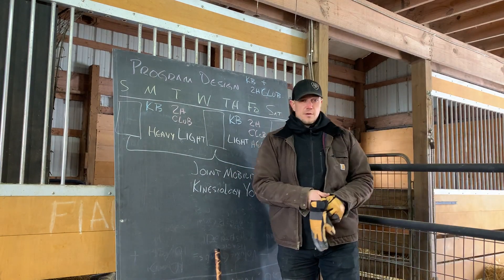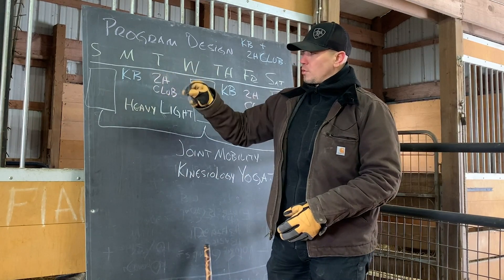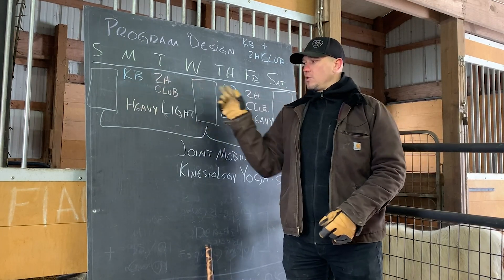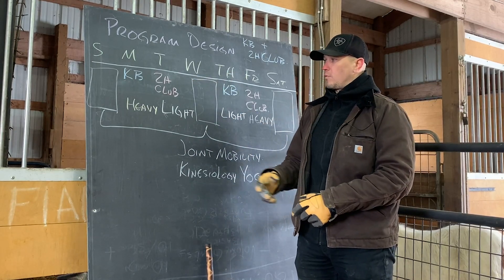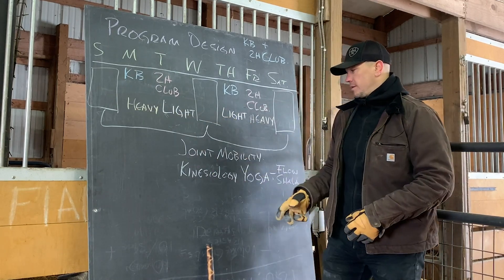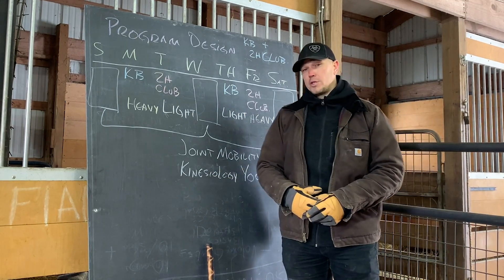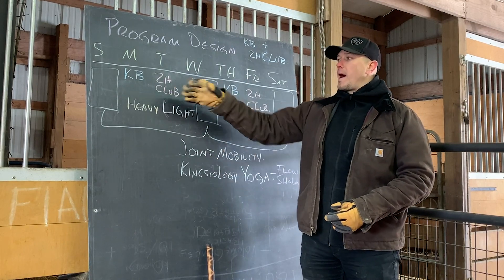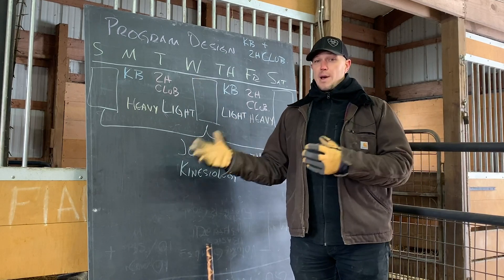Tetris Training Program Design - Kettlebell and 2 Hand Club - most effective basic program design